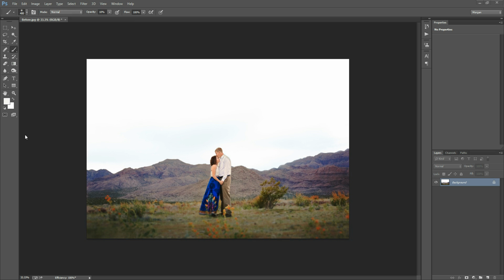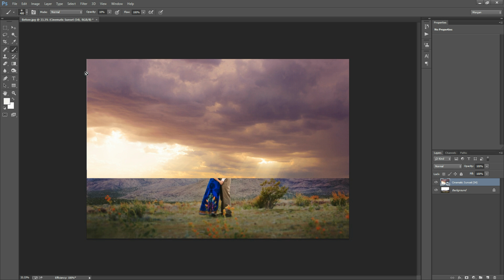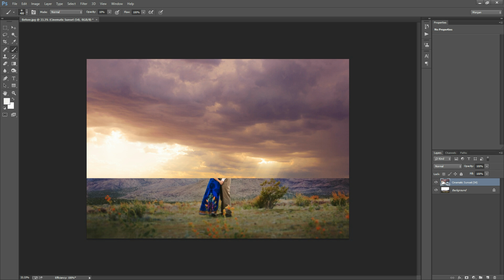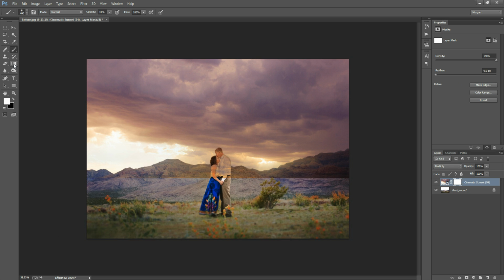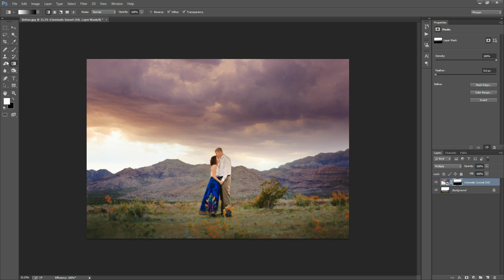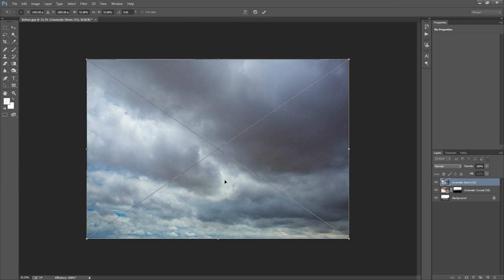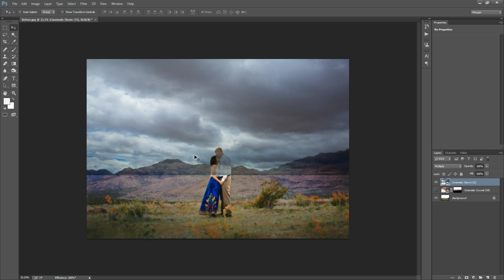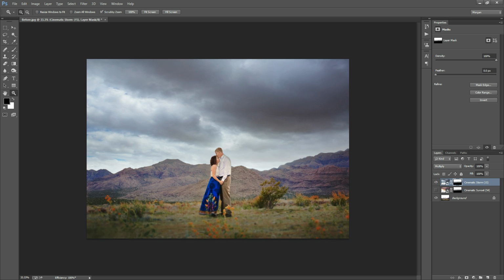A Quick and Easy Method for Applying Sky Overlays in Photoshop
This video will teach you several simple tricks to help make sky overlay applications a breeze!